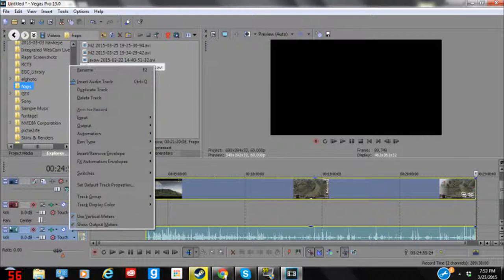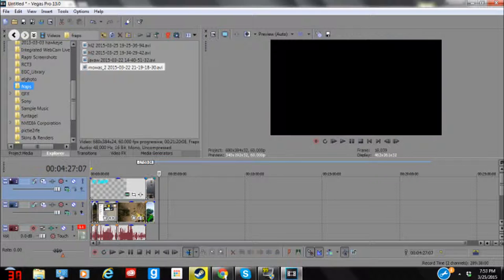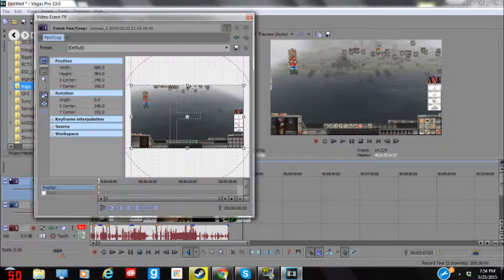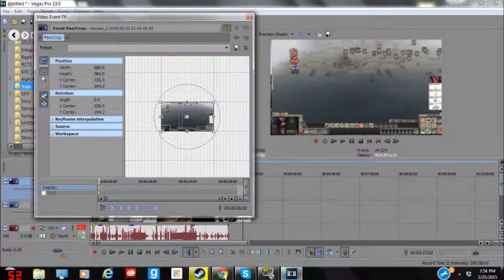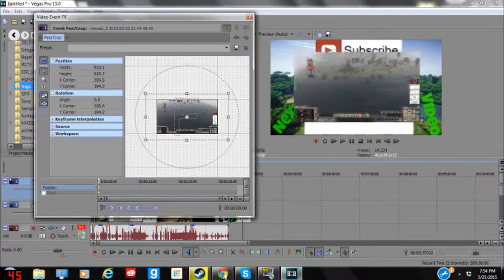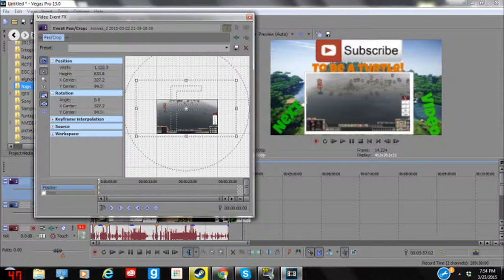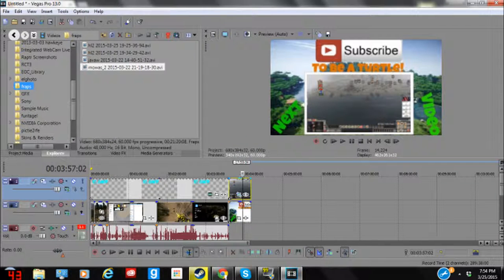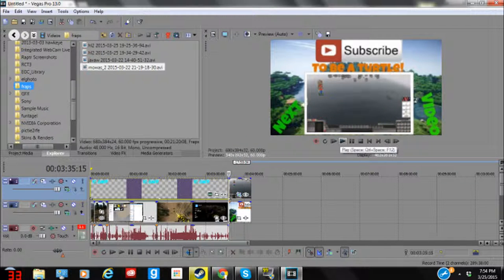Tutorial | How to add a video to your outro! | Sony Vages Pro 13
~Liked the video? Whip that like button!!

Skype - RasmanGaming

Minecraft IGN - Rasmannn143

~Partners!!

~About all of this music comes from open source!!